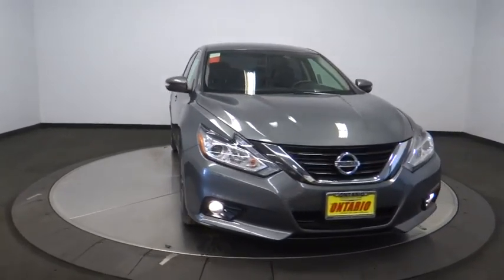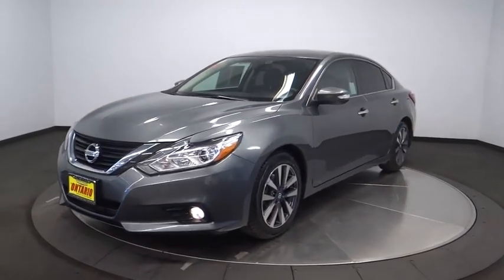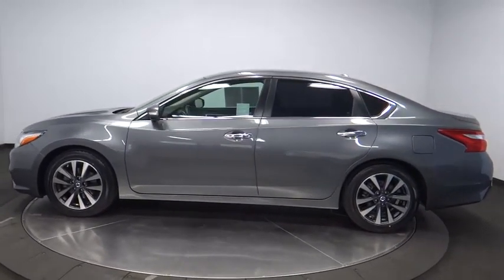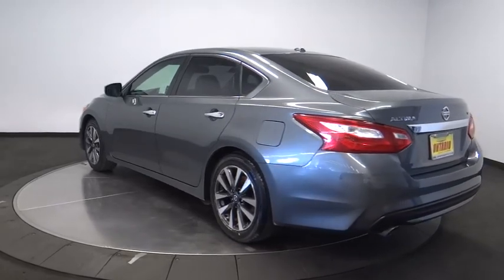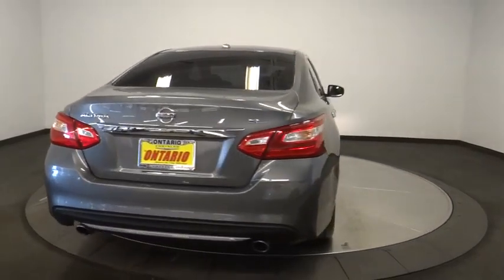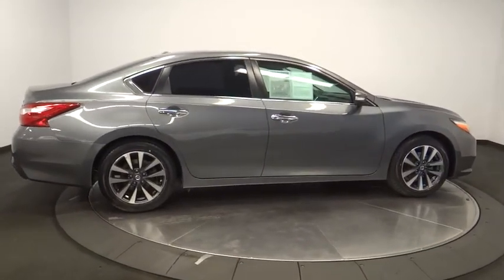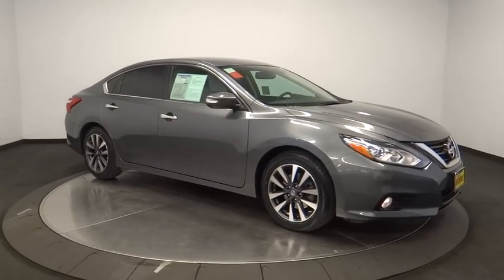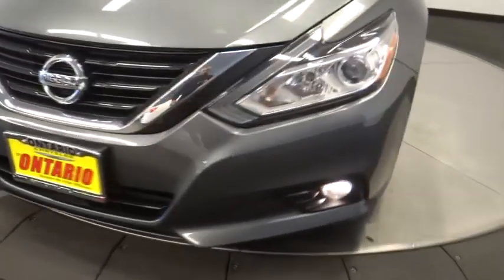2017 Nissan Altima Norco, Corona, Riverside, San Bernardino, Ontario, CA PRB1130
Gun Metallic Used 2017 Nissan Altima available in Norco, California at
2017 Nissan Altima 2.5 SL - Stock#: PRB1130 - VIN#: 1N4AL3AP4HC224896

Clean CARFAX. CARFAX One-Owner. 27/39 City/Highway MPG